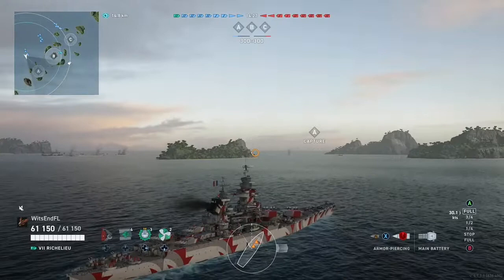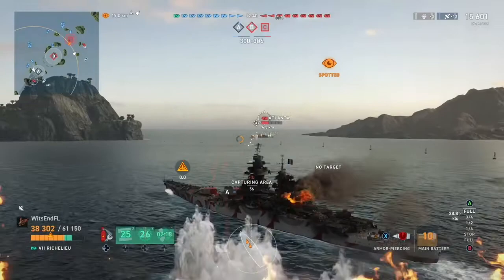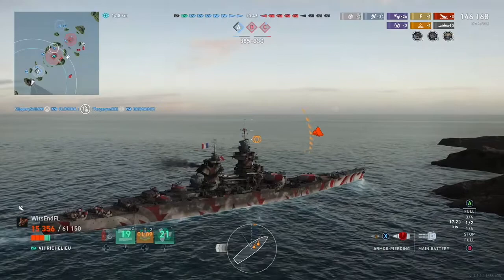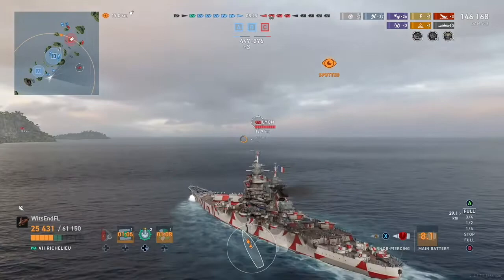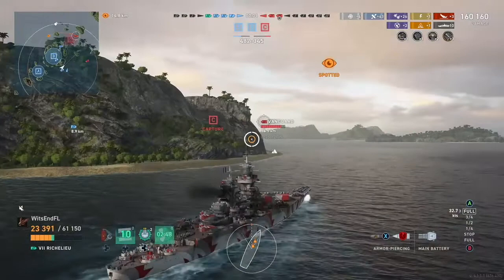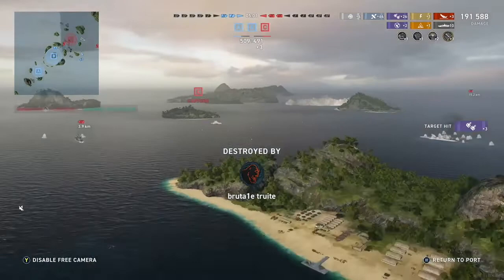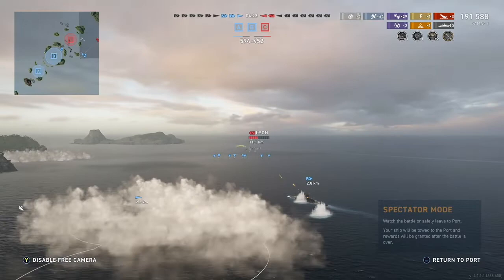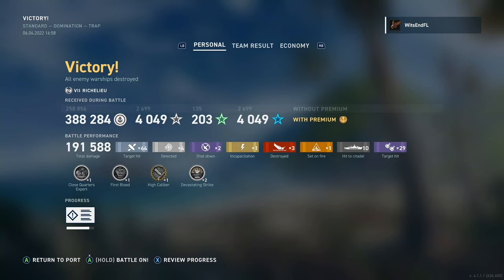World Of Warships Legends: Aggressive Richelieu 191K solo wipes out enemy flank!